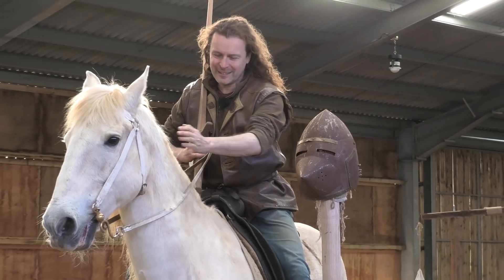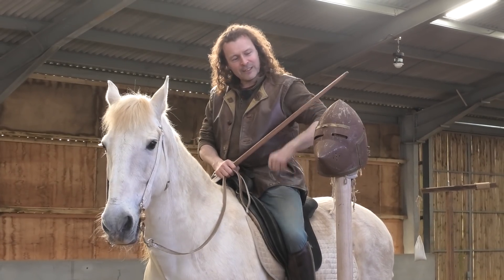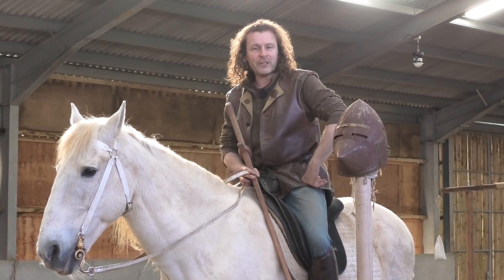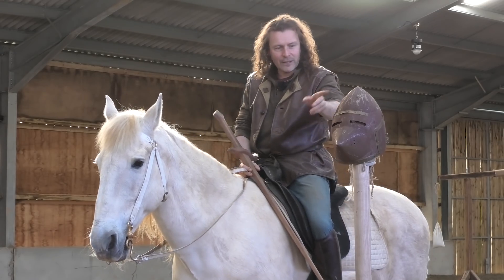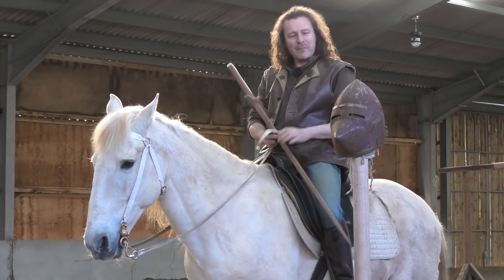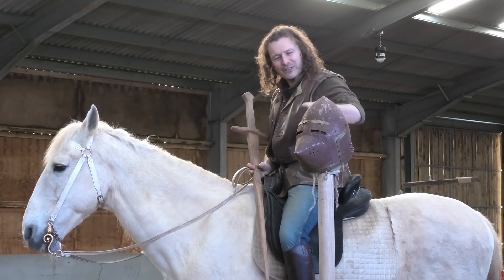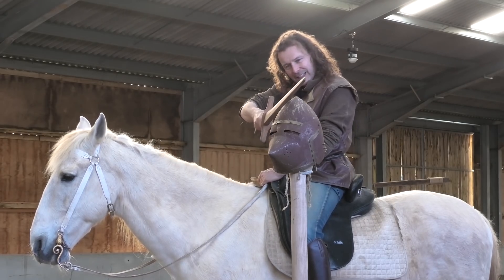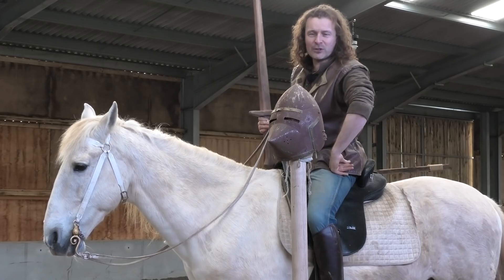Medieval helmet: How is the shape of a helmet designed to protect? (testing it with a lance)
Jason discusses further details about the shape of a medieval helmet and how it might save a life on the battlefield and tries striking it with a lance from horseback at speed.

Credits:

Warlord, Talos
Direction, Camera, Sound, Editing     Kasumi